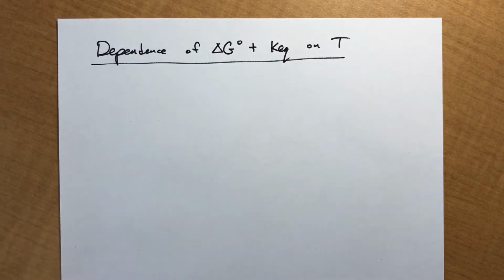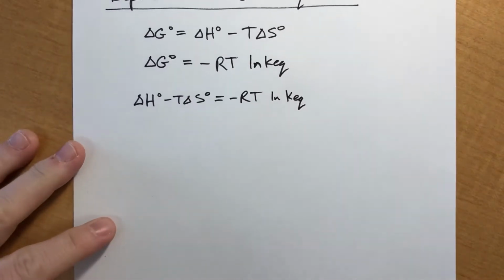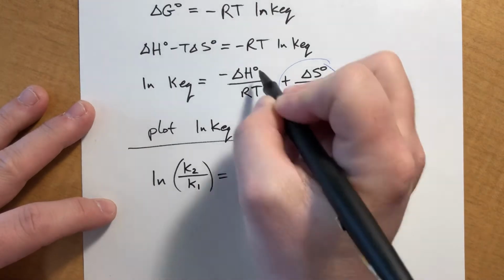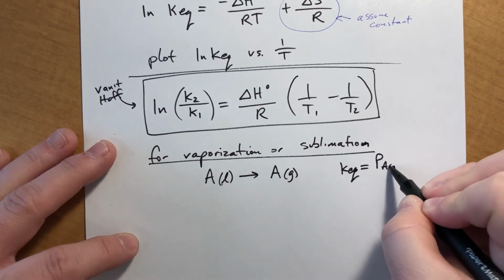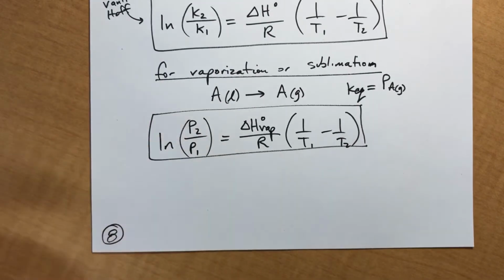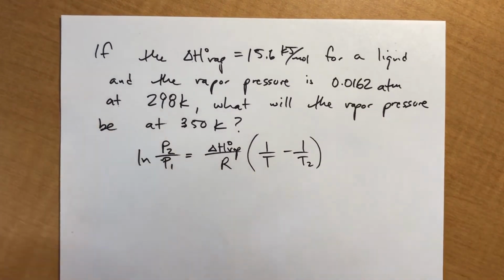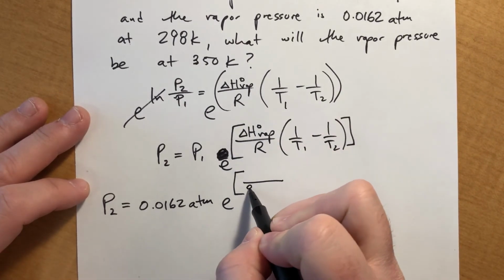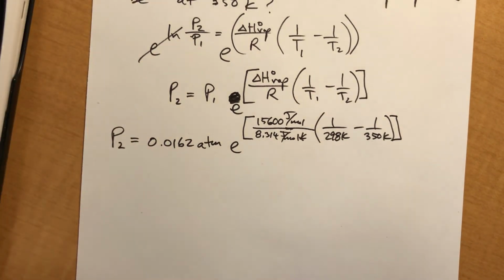Chapter 18:5 Keq and Temp